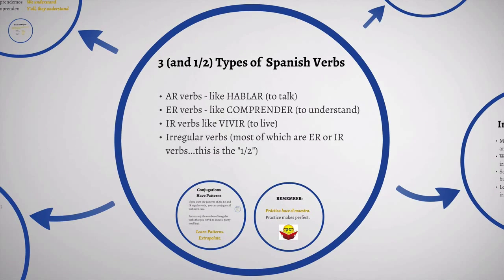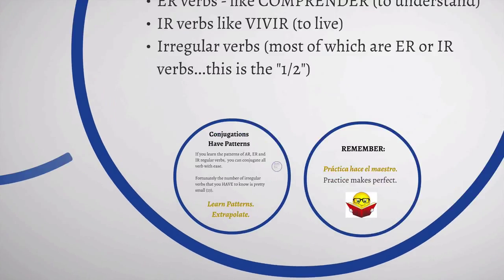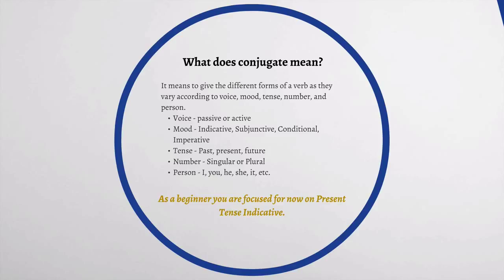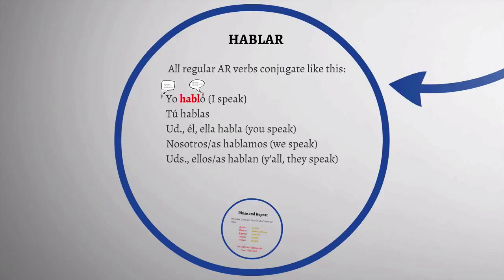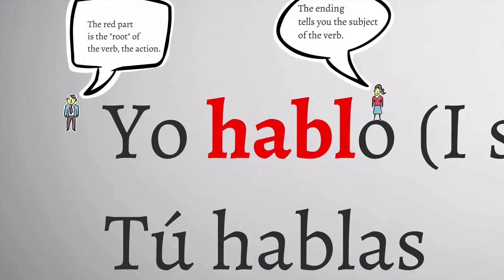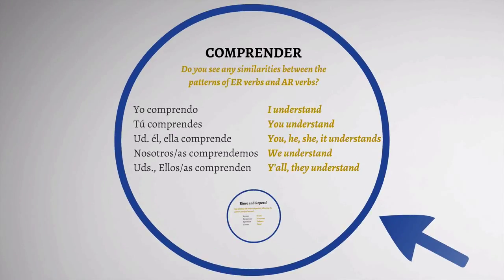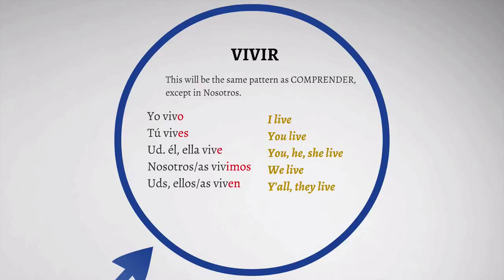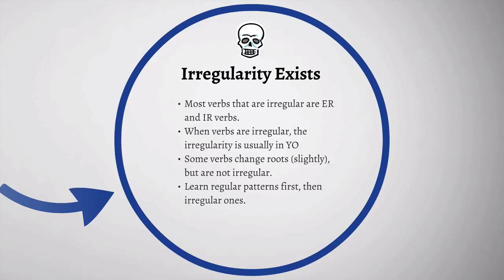Conjugating Regular Spanish Verbs